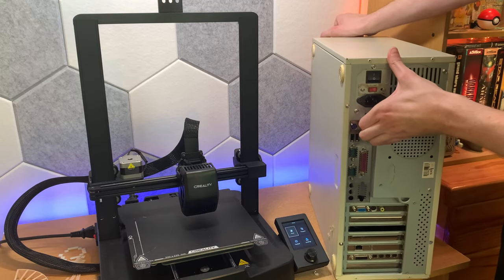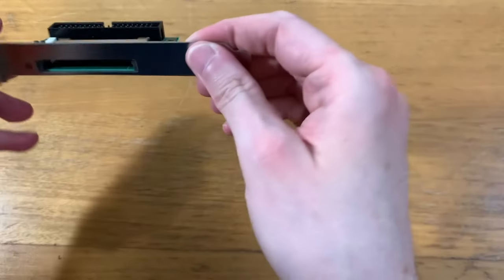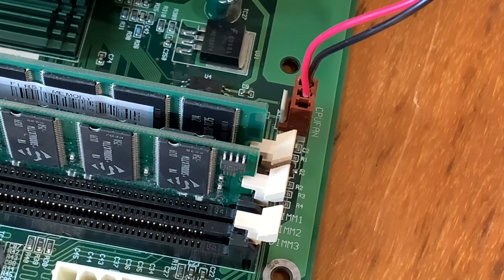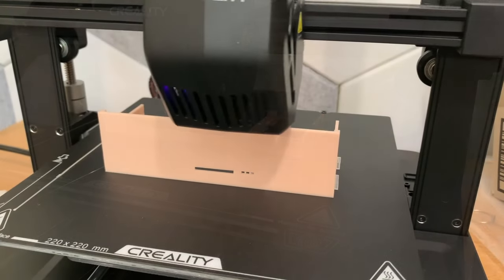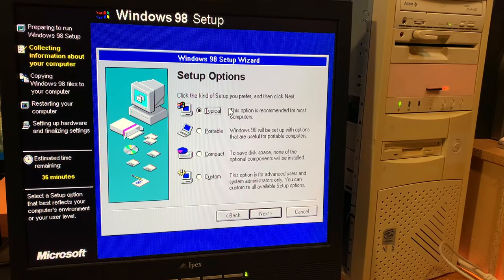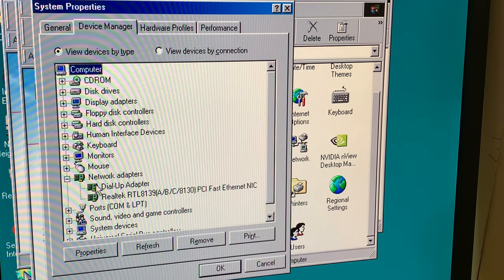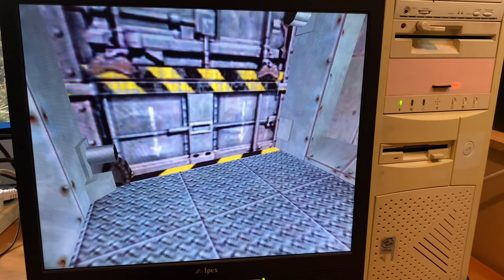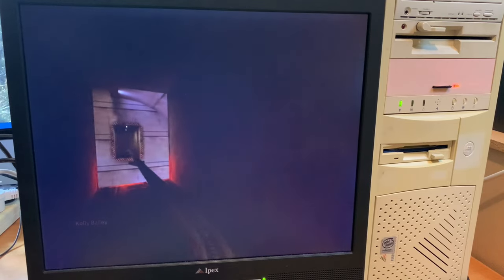Building a Windows 98 PC (SD to IDE & 3D printed bay)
Which means SD to IDE instead of a spinny drive and encountering late-90s PC designs that I'm glad have long since been improved, yet warmly nostalgic.  Re-building my Windows 98 SE computer because I want to play old games and write 5.25 inch disks.  I also bought my first 3D printer and wanted to try it out and with a customised model.

To think I originally thought this project was going to be pretty basic.

My 3D printer is a Creality Ender-3 V3 SE.

0:00 Introduction
0:11 Inspecting the case
1:35 Expansion cards
3:13 Slot 1 CPU thermal paste
4:42 Reassembly and testing
6:25 3D printing the drive bay
7:57 Installing Windows 98 SE
9:45 Graphics & Sound drivers
10:53 Network & Internet
11:33 Windows Update Restored
11:58 Commander Keen 4
12:29 Duke Nukem 3D
13:12 Half-Life
13:55 5.25 inch floppy drive
15:14 Wrap-up